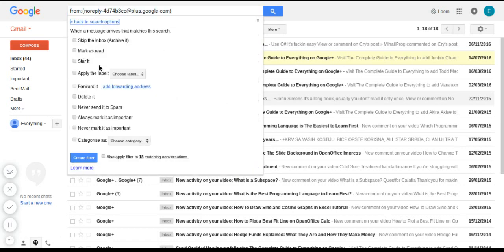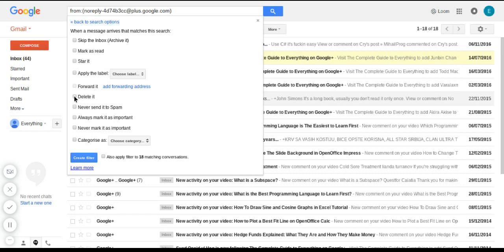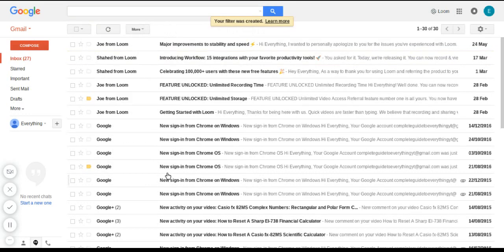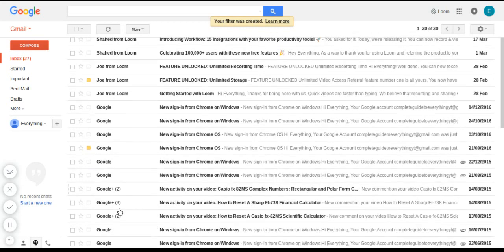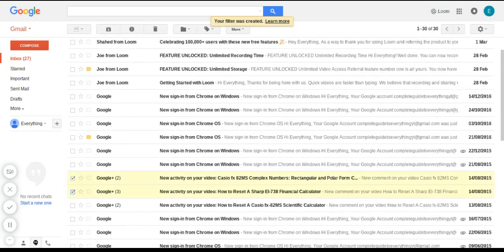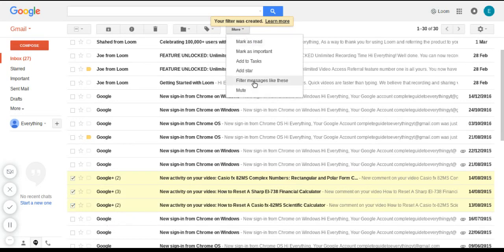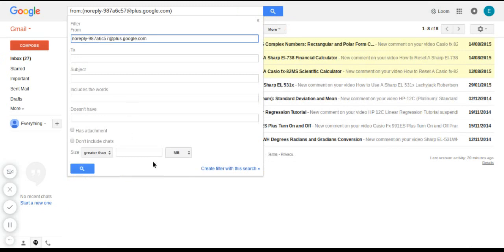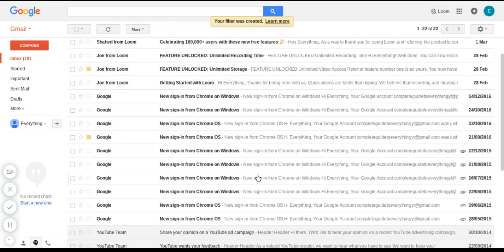Awesome Gmail Trick: How To Automatically Delete Emails in Gmail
Here is my number one Gmail tip. By using "filter messages like these" you can completely declutter your inbox and automatically sort email. You can set it so that any email from a specific sender is automatically deleted or archived.